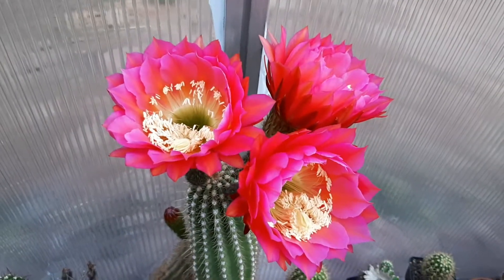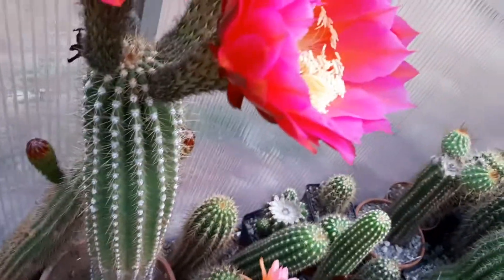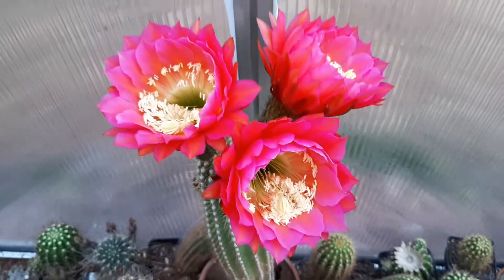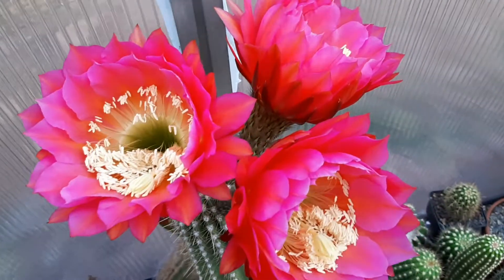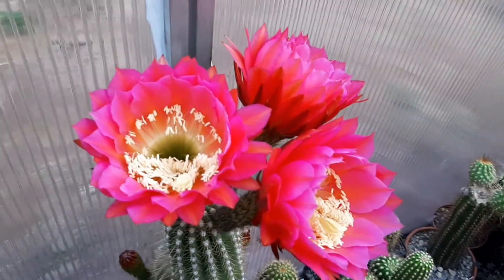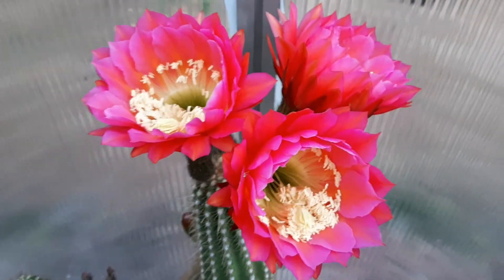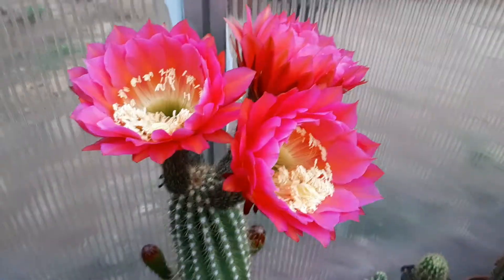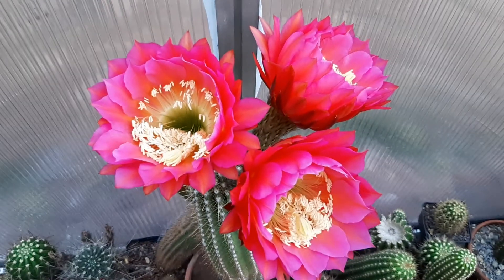Cactus Jerk S1E335 Trichocereus FLYING SAUCER, Maximum Awesomeness! Part 1 / 3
Everyone loves the Trichocereus hybrid FLYING SAUCER, and for very good reason. Check out the amazing flowers one of my mother plants produced during the first season of Cactus Jerk. Video Part 1/3